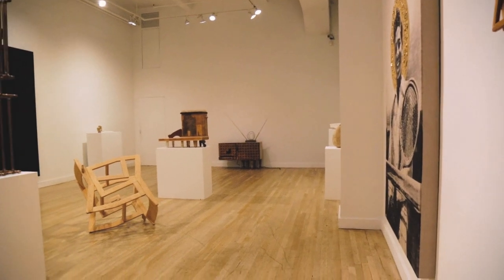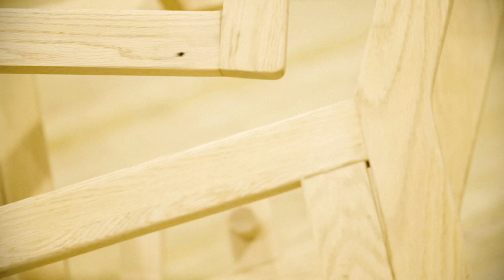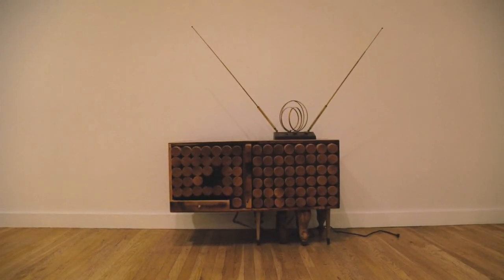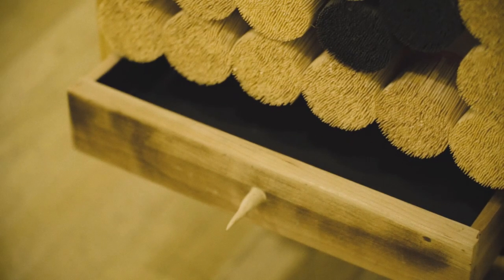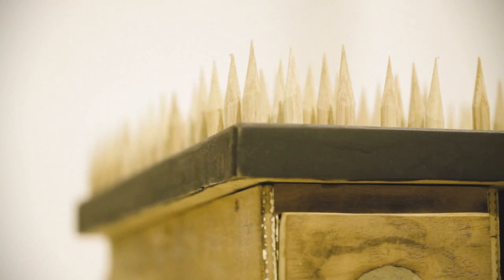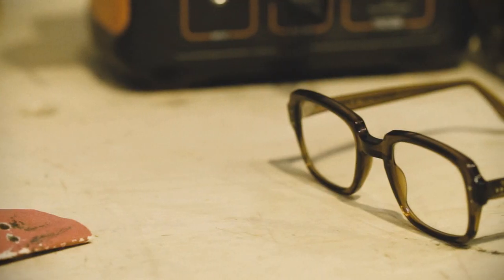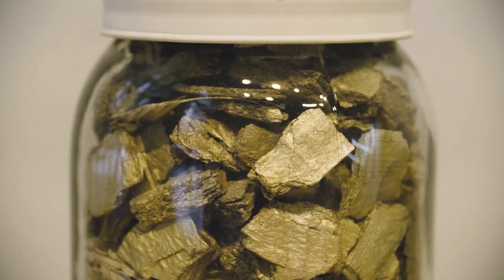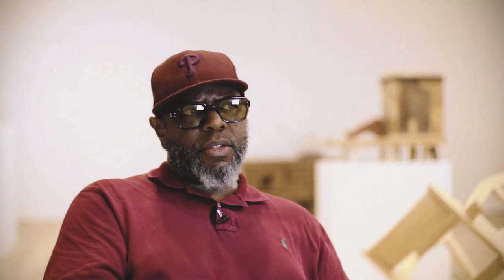James Maurelle: On-Site at CUE Art Foundation